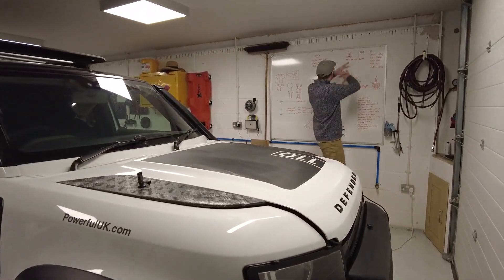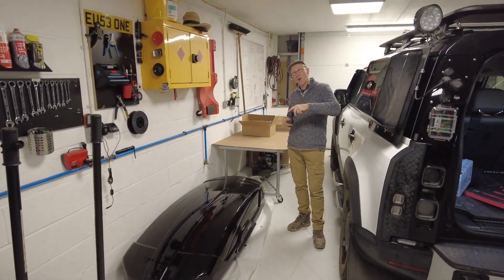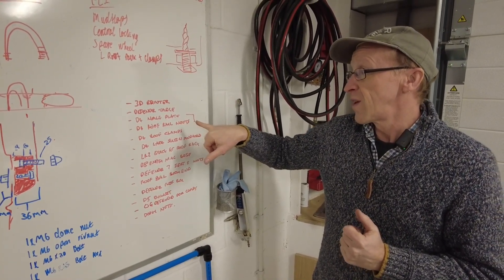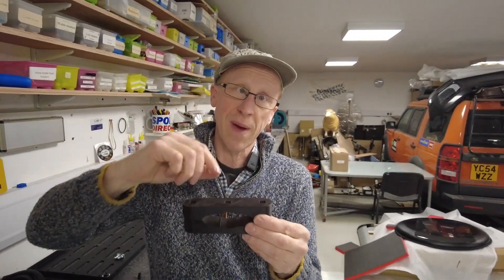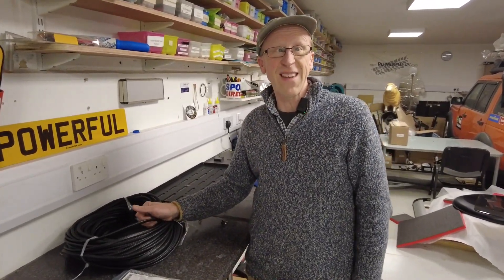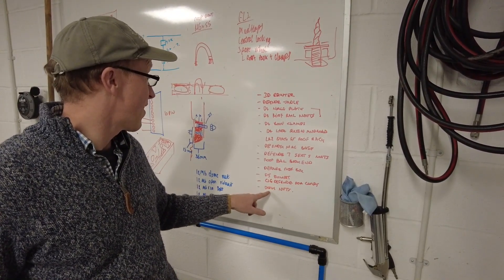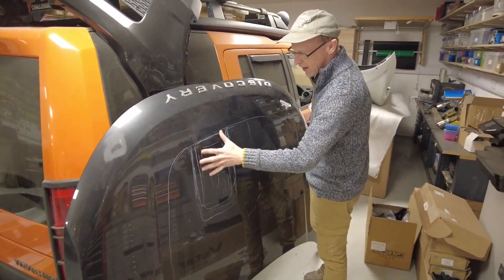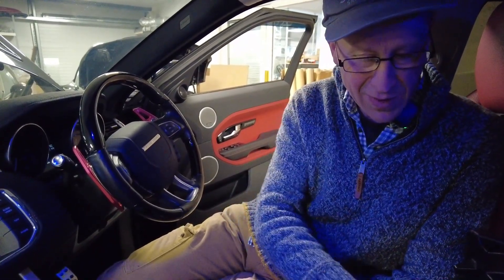VLOG 28 Jan 2022 Evoque Wireless Charger / Defender Picnic table + more !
In this video we catch up on a few projects we have been working on at Powerful UK Ltd. These range from a new picnic table for the Land Rover Defender to wireless phone charger for the Range Rover Evoque